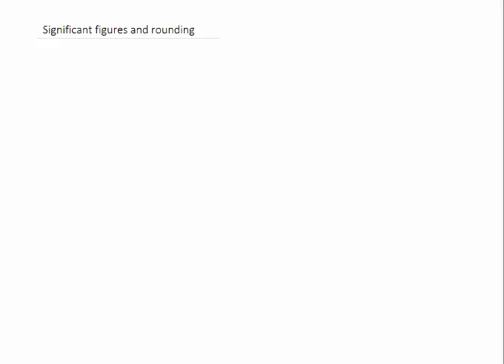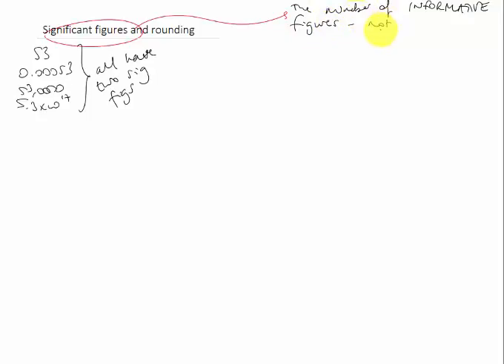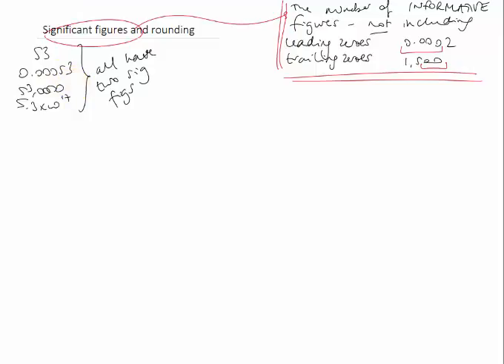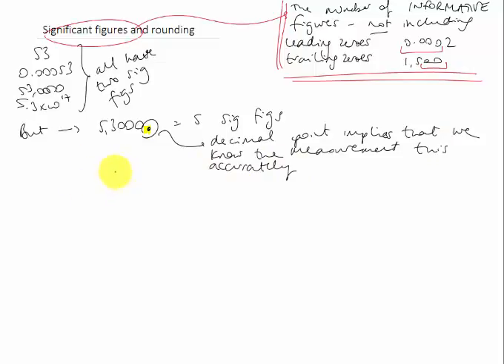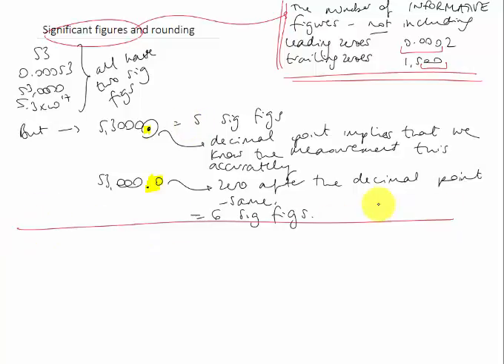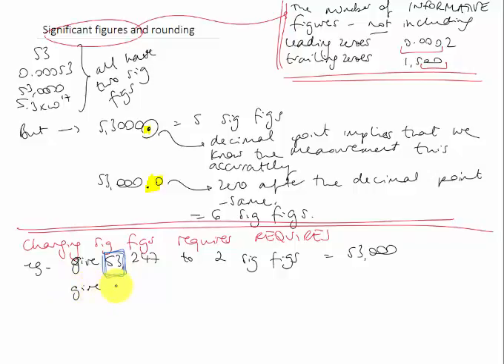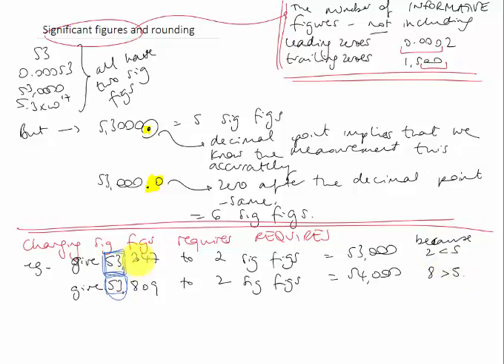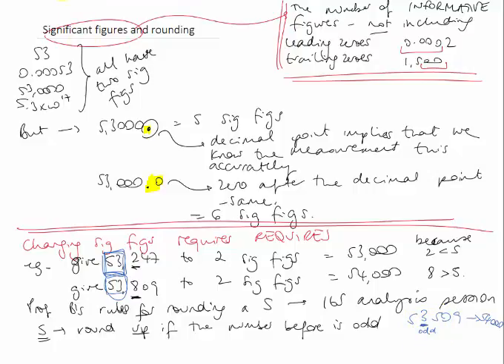2.12 significant figures and rounding